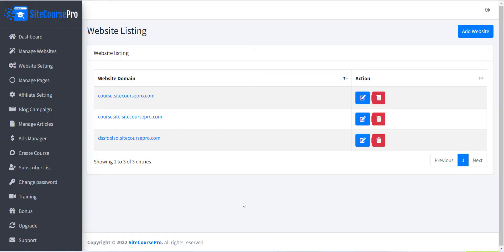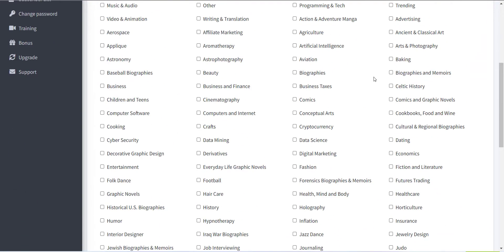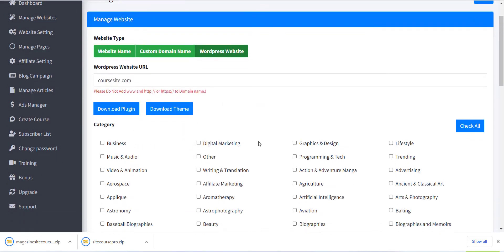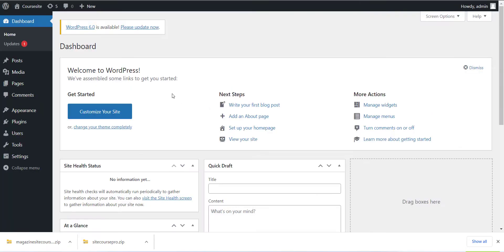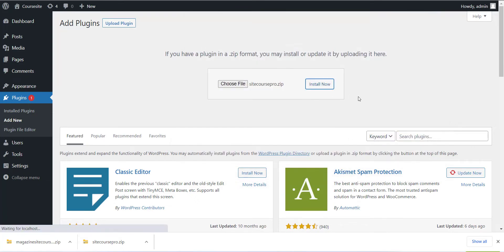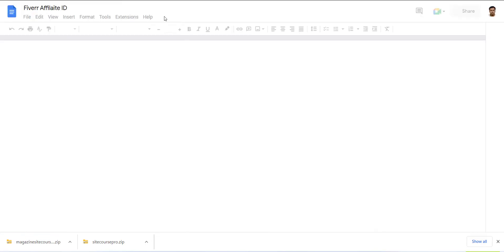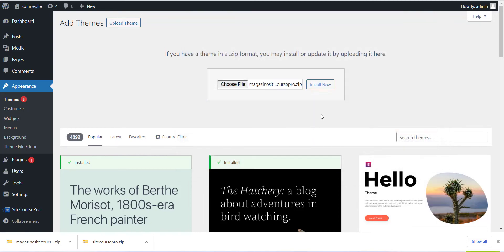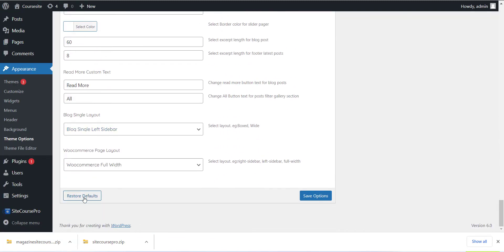SiteCoursePro: How to Setup Sites with Wordpress